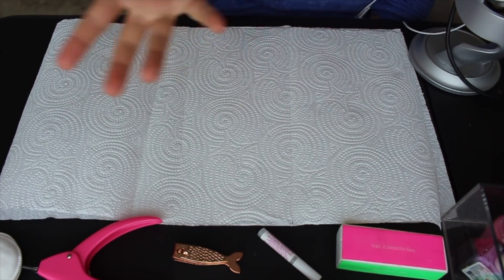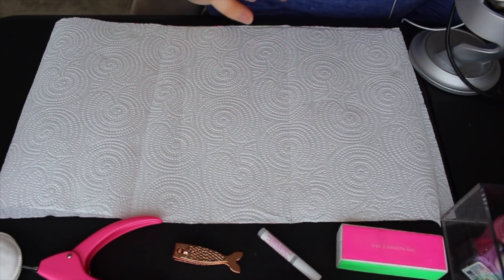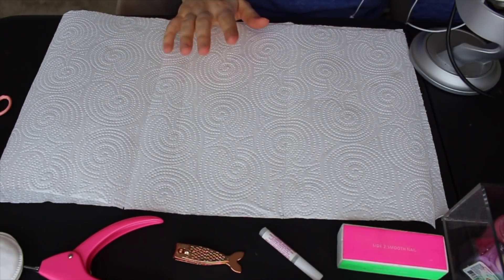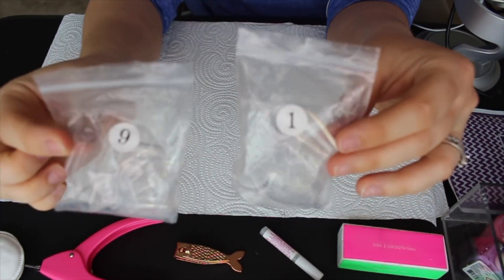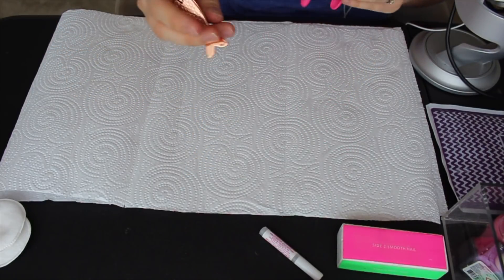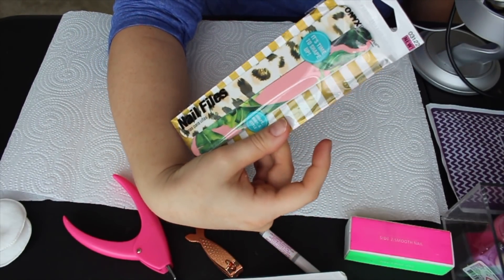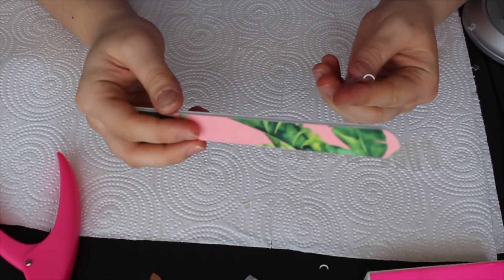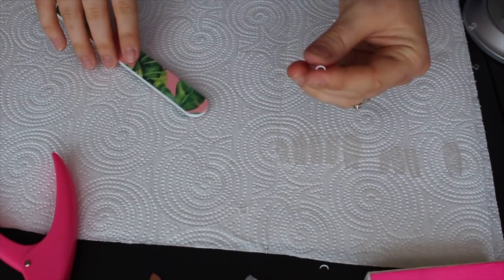ASMR Doing My Nails 💅🏻 | Whispered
This has been soooo highly requested for a while so hope you enjoy!

Links to products mentioned:

Fake nails
Nail clippers (for fake nails)
Nail glue

Nail polishes:
OPI Gelato On My Mind
OPI That's Hula-rious
Sally Hansen Let's Get Digital